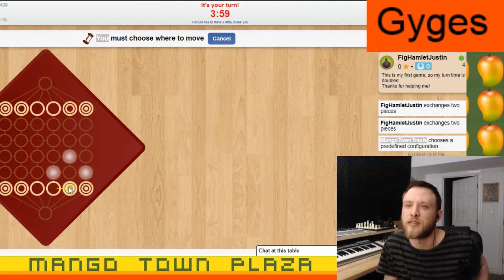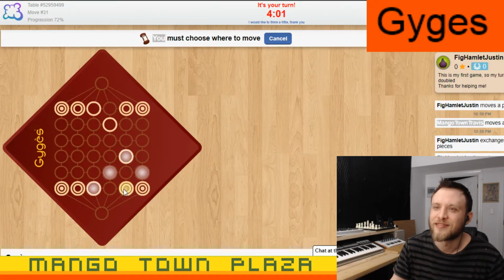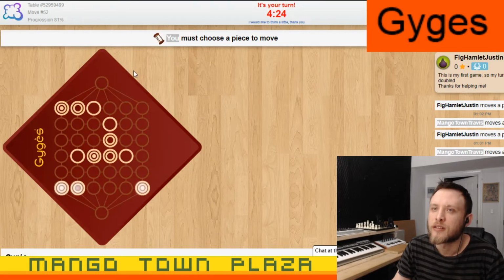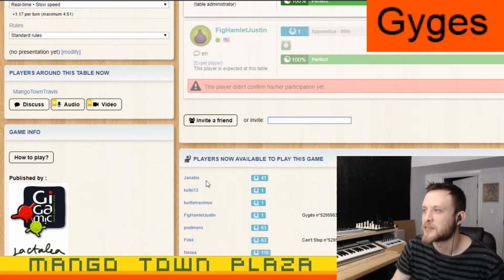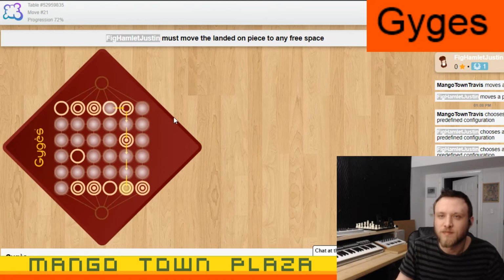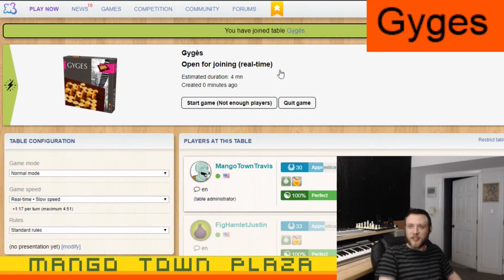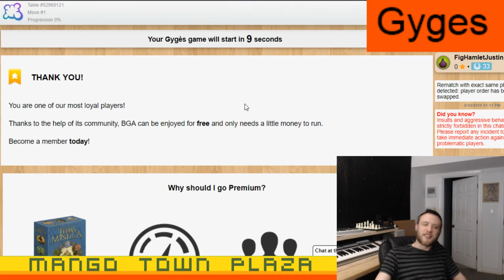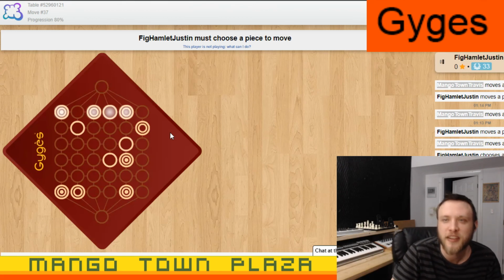Gygès - Ep. 1 - Board Games Ep. 247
Gygès Episode 1
0:00 Gyges Rules
1:30 Gyges Game 1
11:20 Gyges Game 2
15:09 Gyges Games 3
19:59 Outro

MangoTownTravis
FigHamletJustin